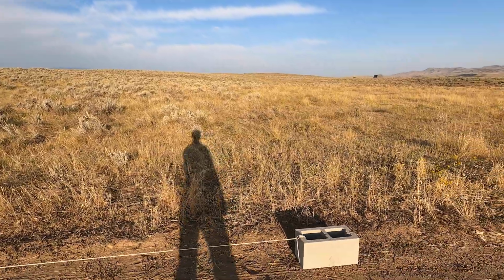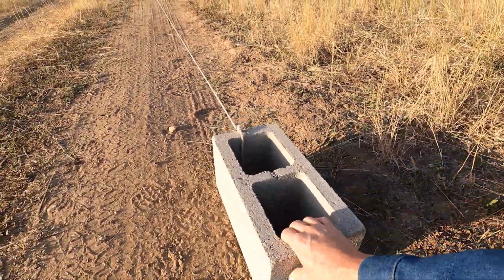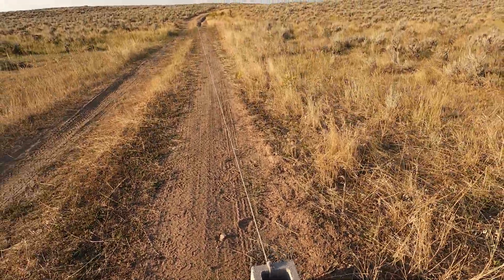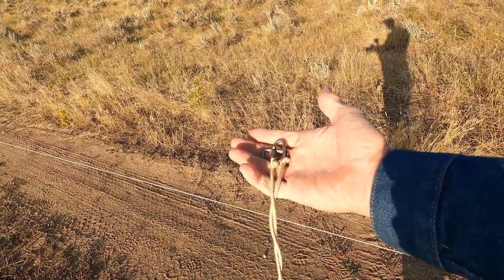Creance (Quick Tip)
A Quick Tip showing an improved falconry creance.

Falconry Hunting wild quarry in its natural state with a trained raptor.

Shot and edited by Steve Jones

“Fast Shoes” and "A Friend Like You" by Headlund